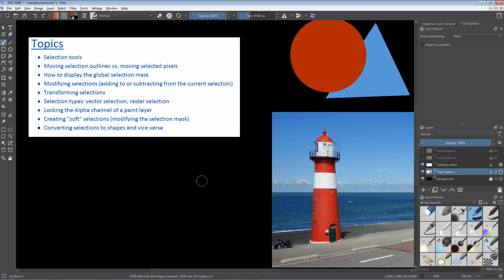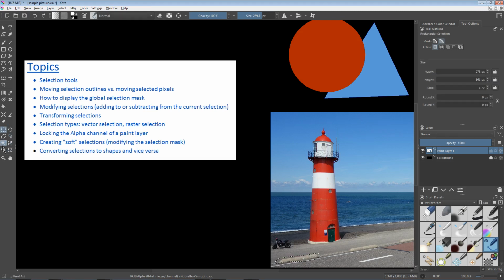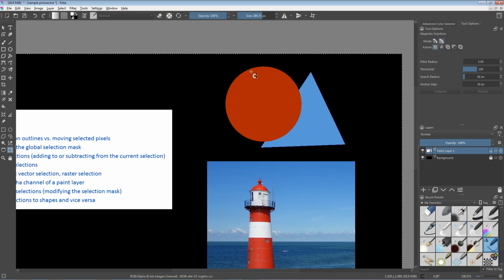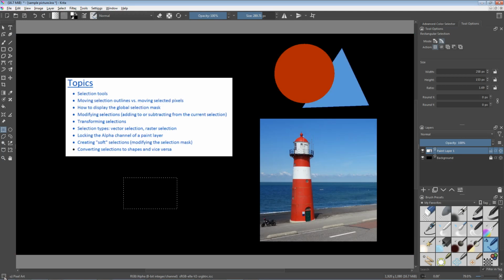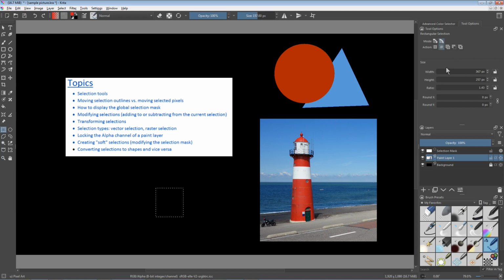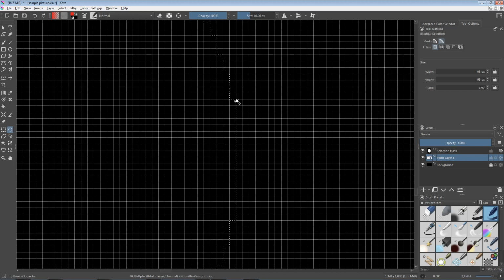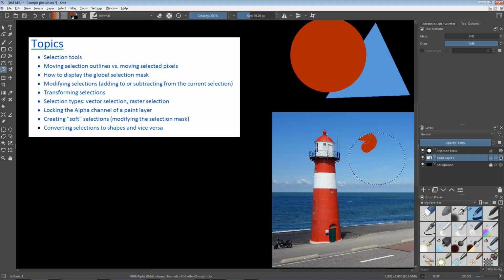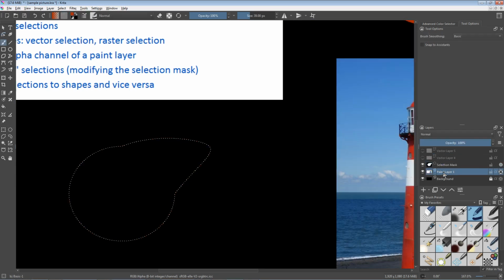Krita 5 - Selection tools tutorial - everything you always wanted to know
00:00 Overview of presented topics
00:47 Basic selection tools
03:05 Advanced selection tools
06:39 Moving selection outlines vs. moving selected pixels
08:10 Display modes for selections
09:00 How to display and change the global selection mask
10:33 Modifying selections (adding to or subtracting from the current selection)
12:30 Transforming selection oulines vs. transforming selected pixels
14:03 Selection types: vector selection, raster selection
15:13 Locking the Alpha channel of a paint layer
17:08 Creating "soft" selections (modifying the selection mask)
19:11 Converting selections to shapes and vice versa